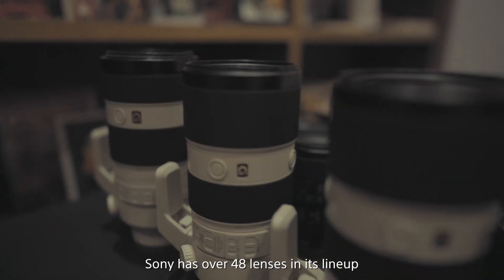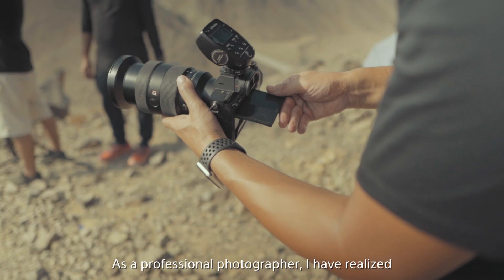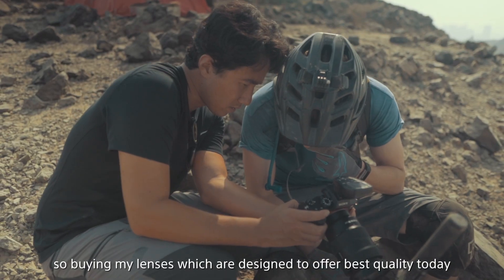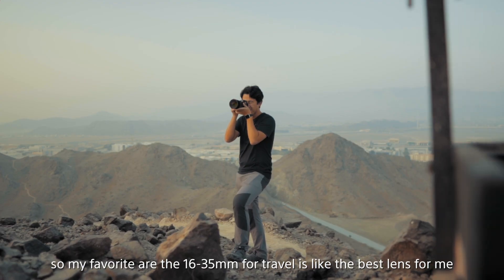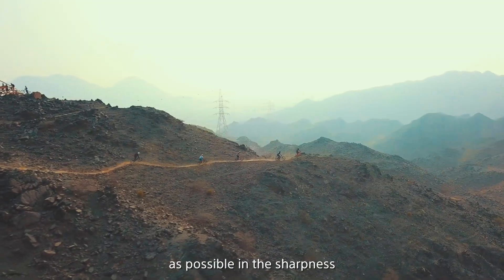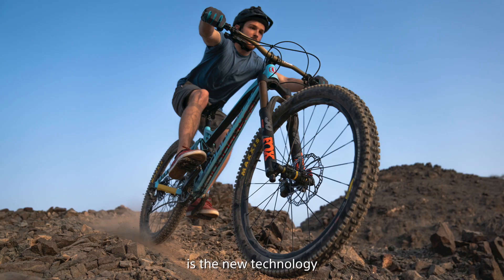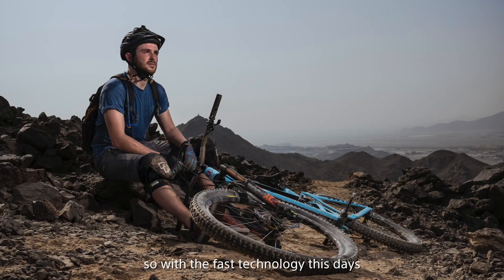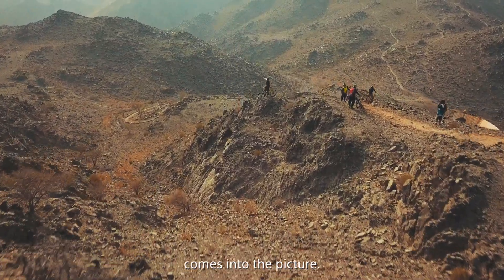Sony Alpha Lens Range - Koree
Expand your creativity with 48 Sony Mirrorless native lenses ranging from 12mm to 800mm